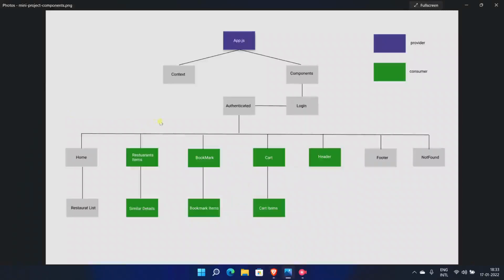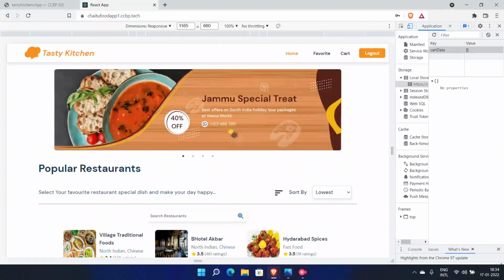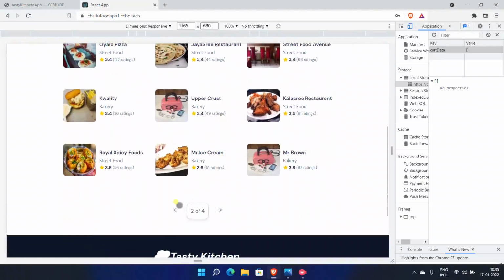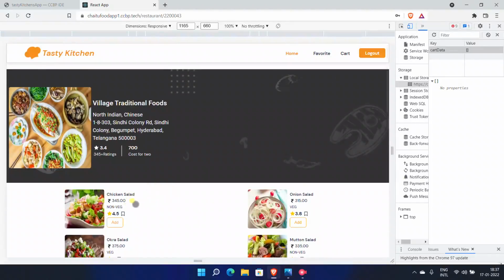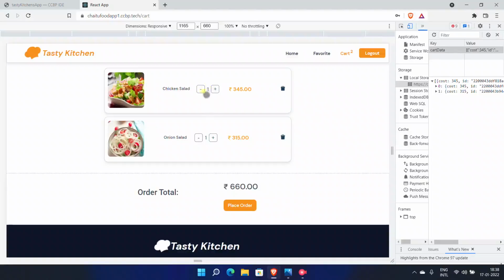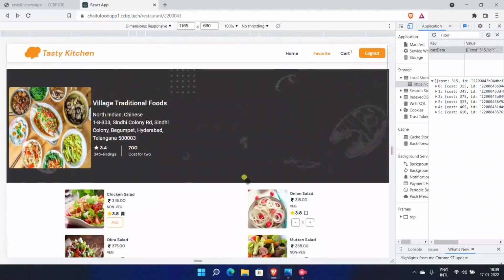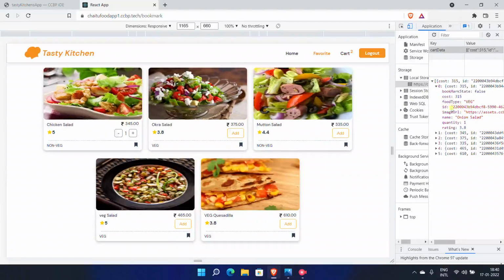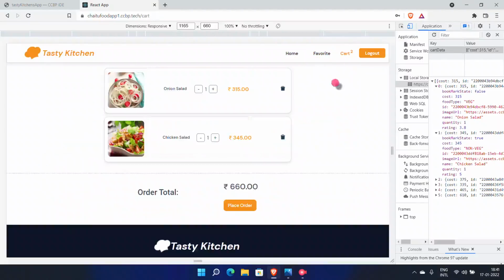Tasty Kitchen swiggy/zomato clone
It is a responsive web application for ordering food, users can select different restaurants and food items and order food.

loginRoute only authenticated user can login into website. when unauthenticated user try to access home route, restaurant details route and cart route. user will be redirected to login page.
navbar user can navigate between home page, restaurant page, favorite page and cart page.
homeRoute user can see list of restaurants, user can select the restaurants by sorting with rating and user can search for a particular restaurant.
restaurantRoute when a user clicks on a particular restaurant user will be navigated to this page it shows the various food items which are present in the restaurant and user can add them into the cart and user can save food item into favorite section.
bookmarkRoute user can view different food items which are saved
and also add them to cart.
cartRoute user can see food items, quantity of item, price of item and total price which are added into the cart.

- user can see count of no of items added into cart on navbar.
- user can sort restaurants by rating.
- user can search for a particular restaurant.
- user can add food item in to favorite section.
- user can also add the food item into cart from favorite section.
- user can increase, decrease quantity of food item in cart.
- user can delete a food item in cart.
- data which is present in favorite section and cart are stored in local storage when ever user refresh page or logout from account the
data will be remains same.